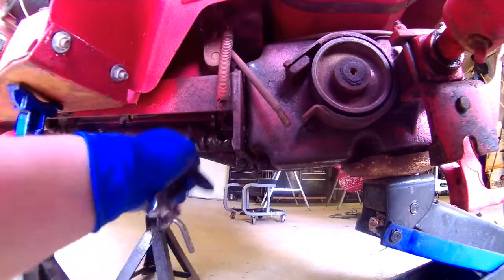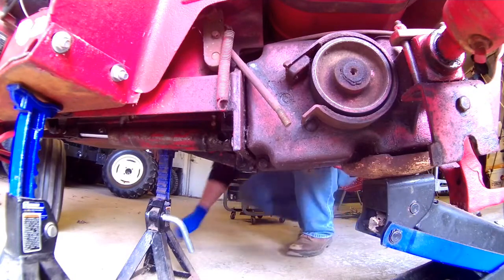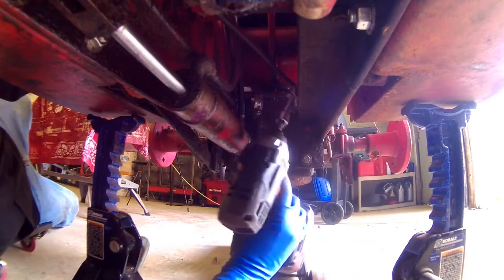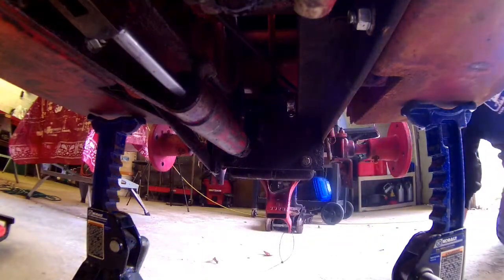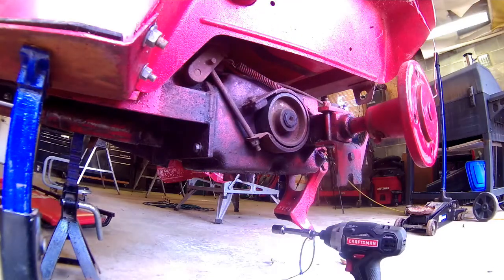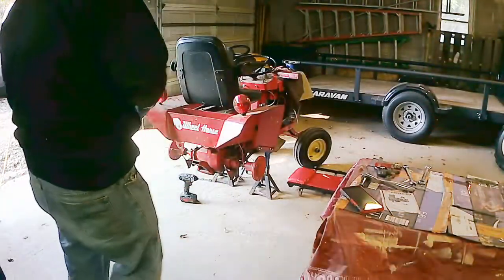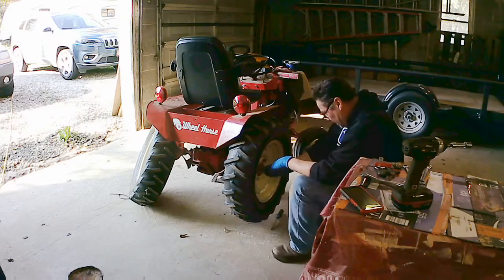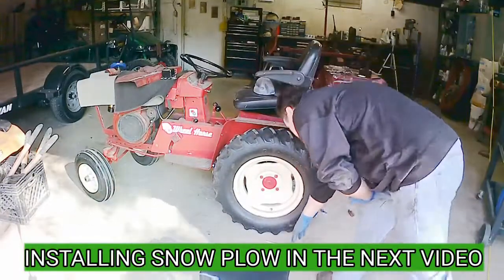Wheel Horse 1054 Customization Part 2: Transmission Install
This is the 2nd video in a series of videos. This is my 1965 Wheel Horse 1054, it came with a 420cc Predator engine. I picked up a Kohler k241 10hp that came off of a Ford or Jacobson. I will be working on getting the engine running and wiring. I will also be restoring it.

Romans 10:9-10